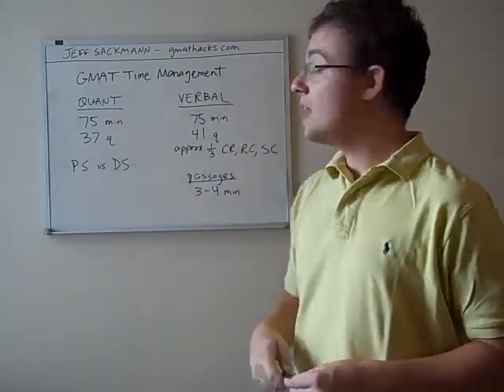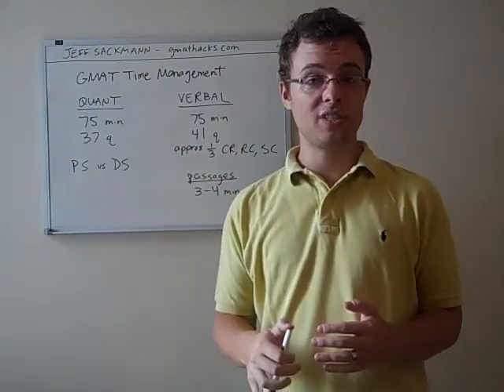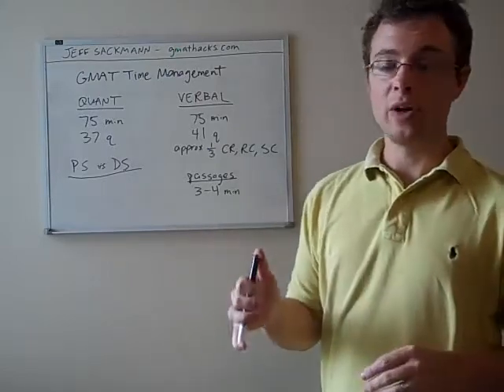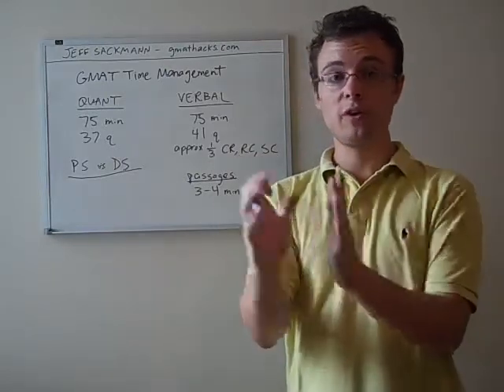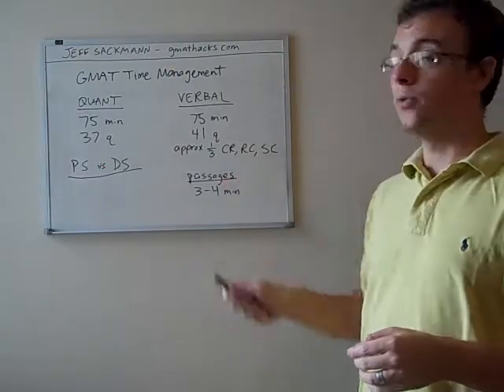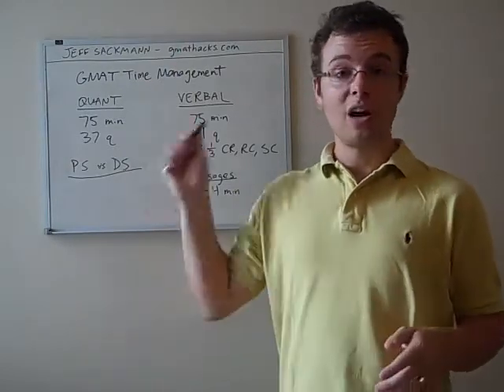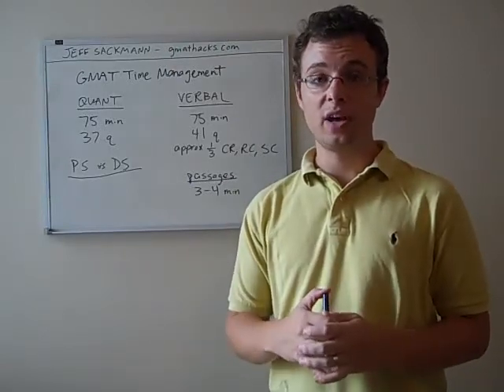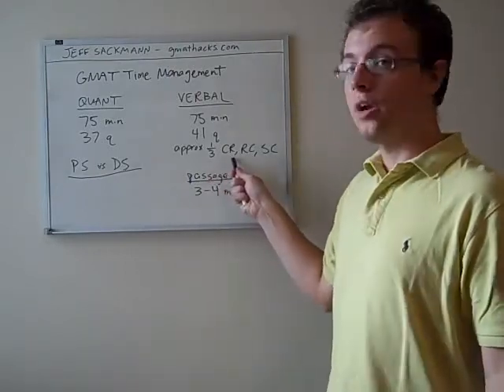GMAT Time Management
When you take the GMAT, you're on the clock.  Learn how to get through the test in the allotted time while maximizing your score.